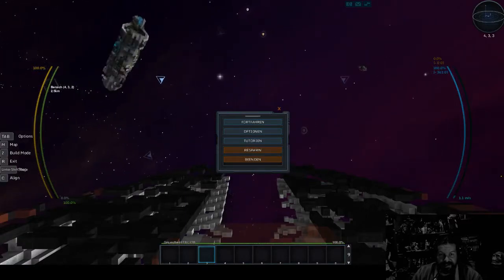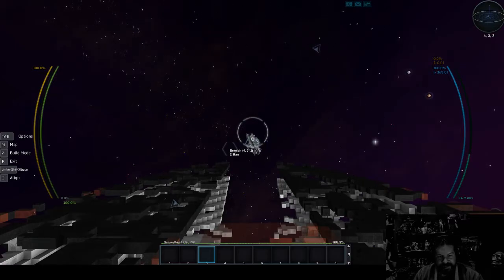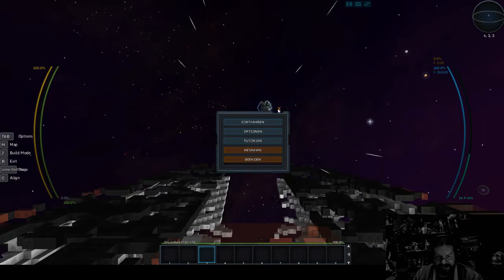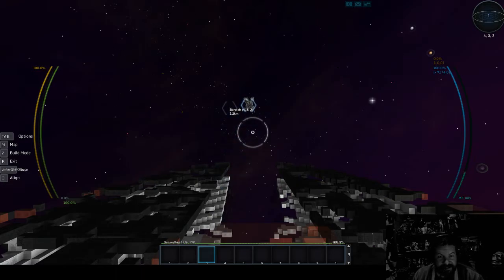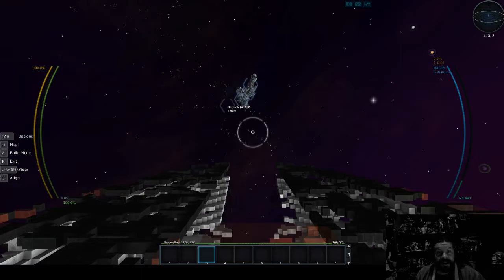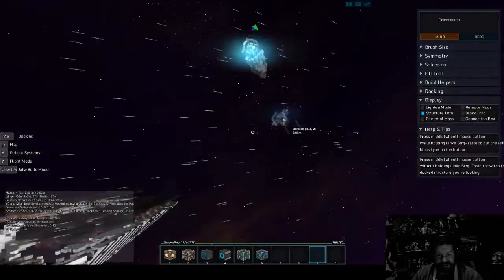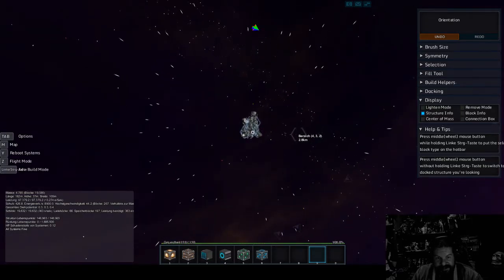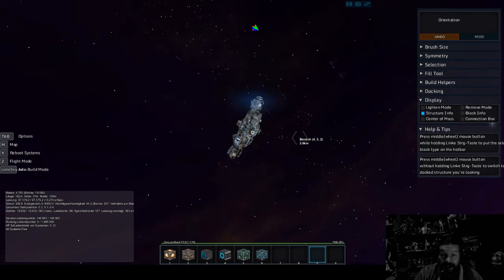Kinky-Korvettes : Sex in Space (StarMade)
Dont let Kids see that !